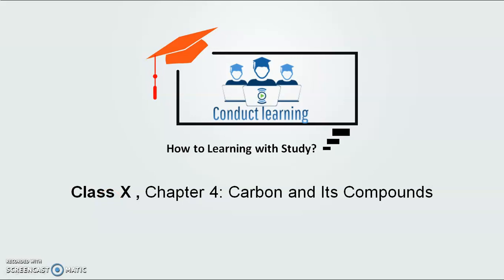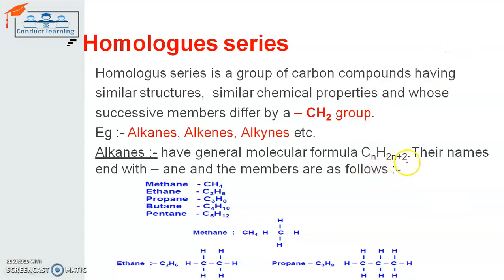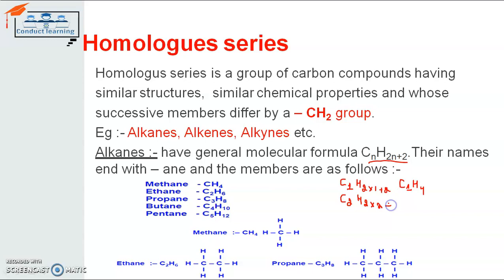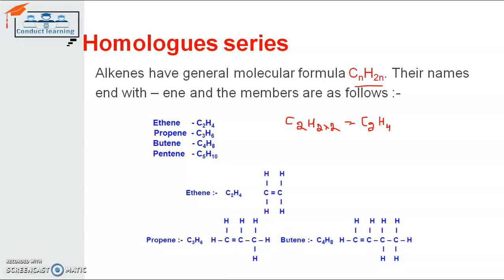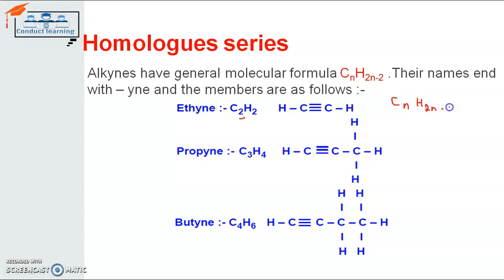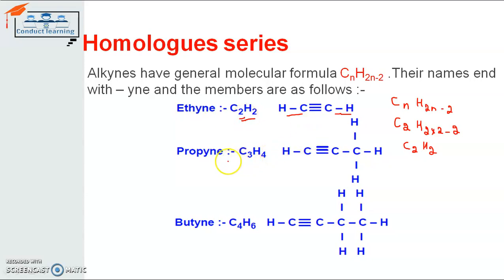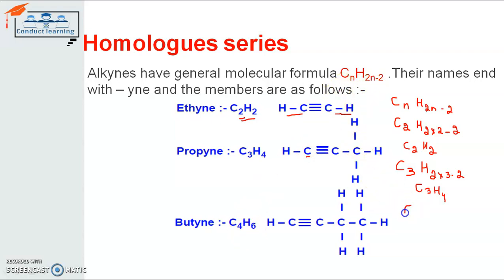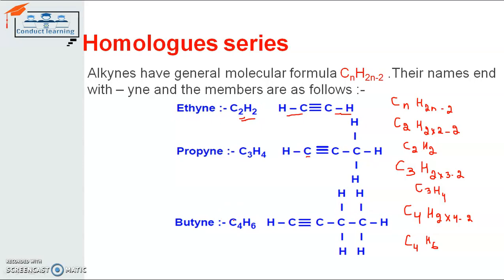Class 10th 4th chapter Carbon and its Compounds _4_Conduct Learning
All About Homologous Series